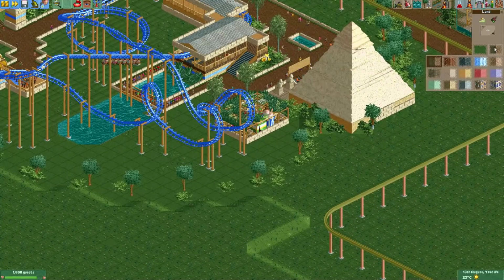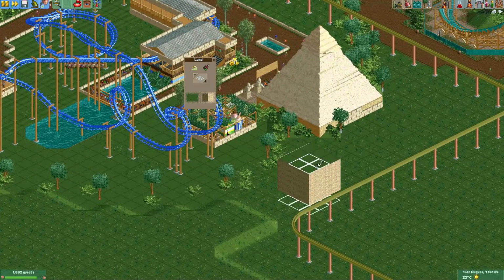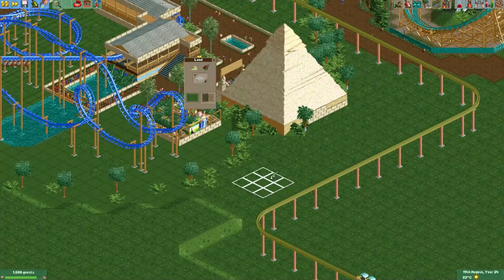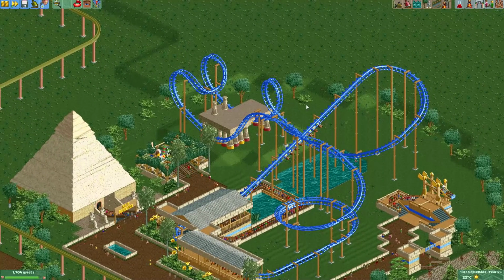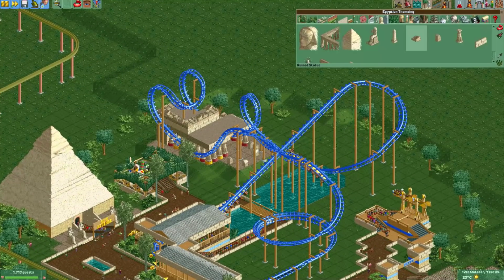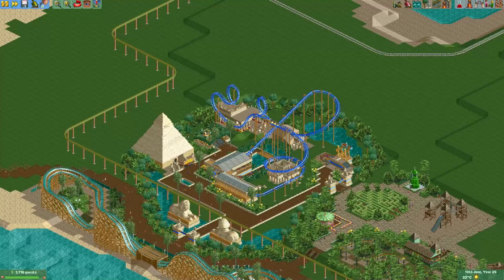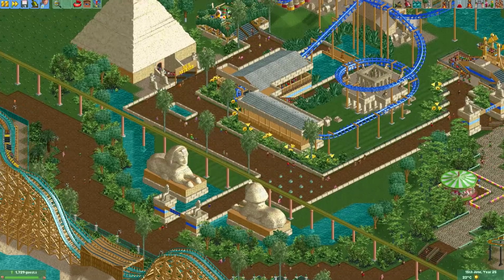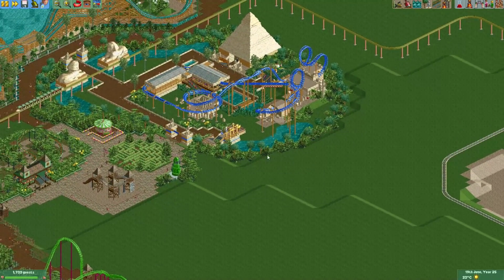Deurklink Megapark Episode 15: Finishing the Egypt Area!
Hey all, in this episode I finish the Egypt area! Some extra buildings, gardens and ruins are added! I also let the coaster interact with the ruins! For those who didn't guess in the last episode, the coaster is modeled after Kumali, a vekoma SLC of the Shenlin type! In the next episode, I will build another big coaster!